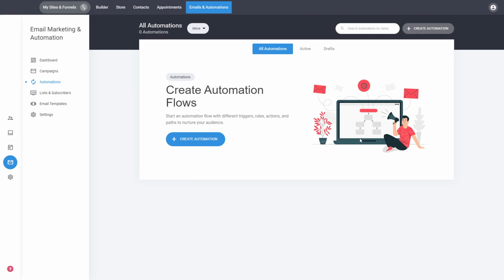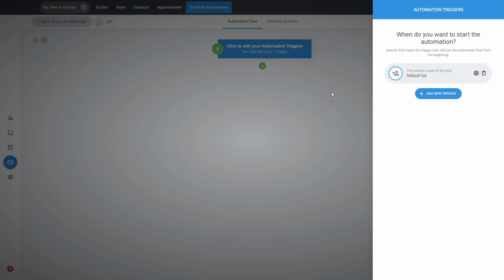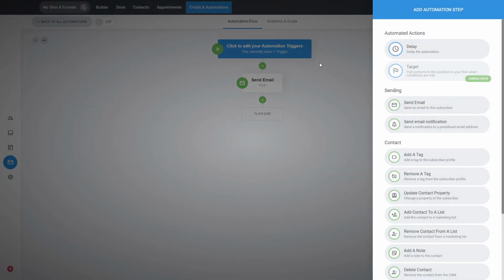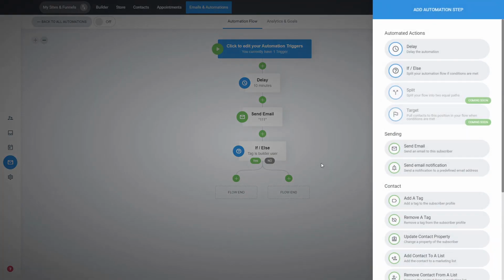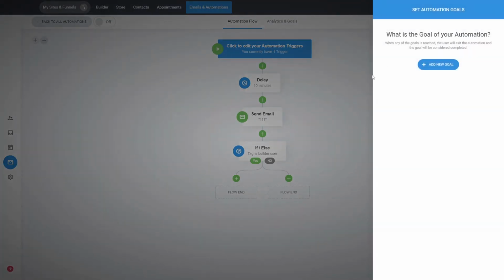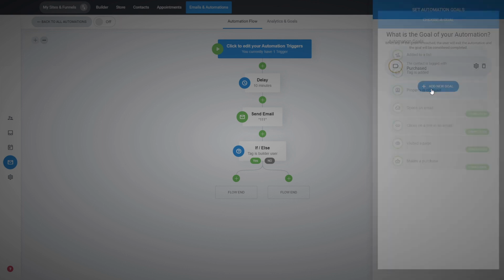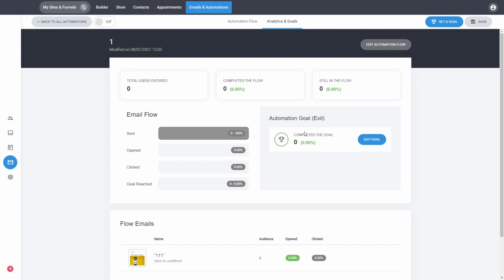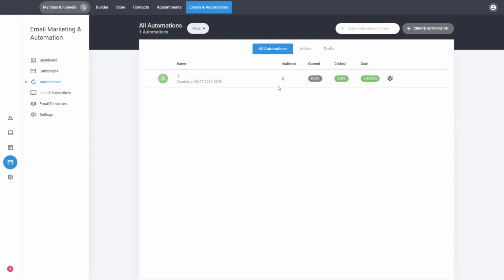5 Automation Flows